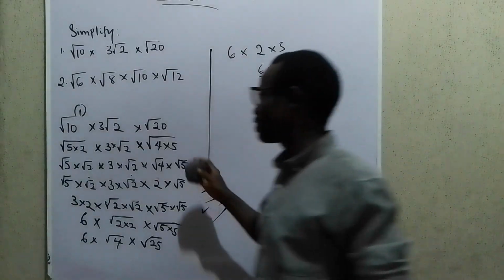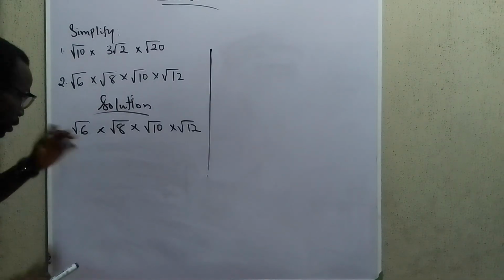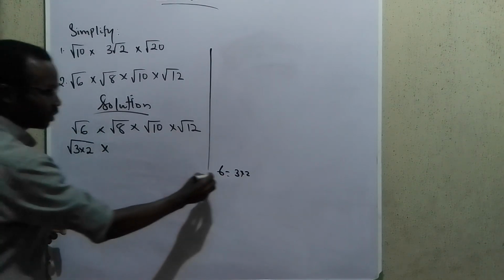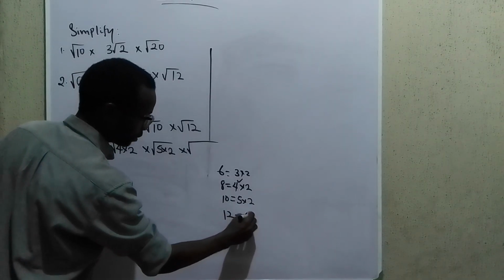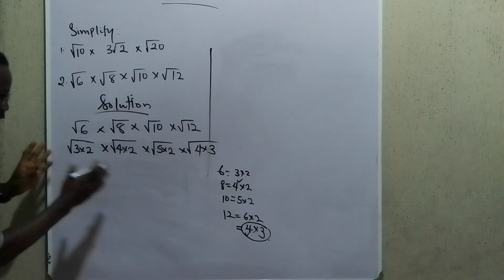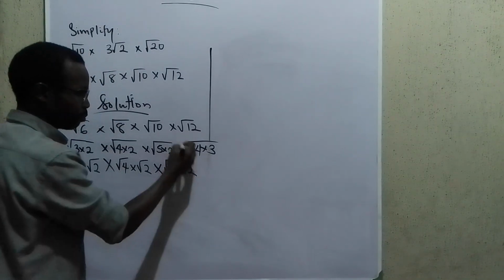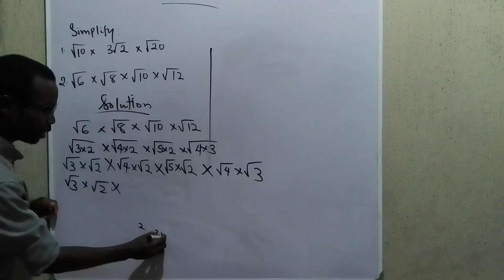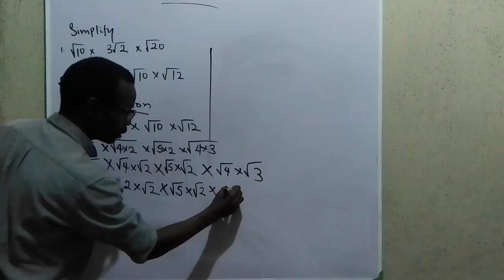Easiest Solving Surds 04